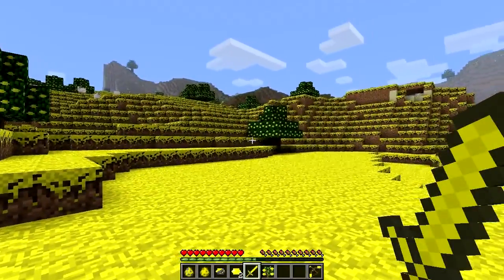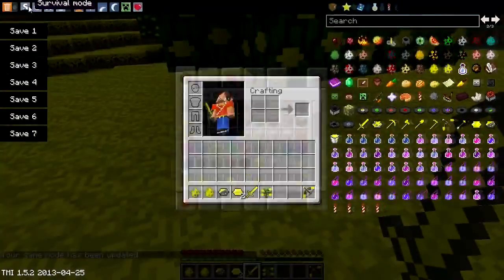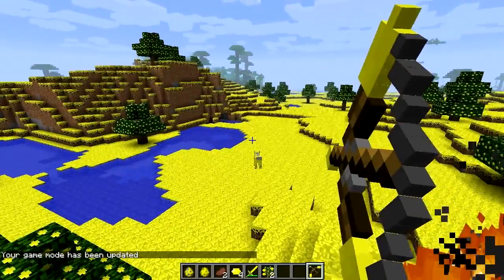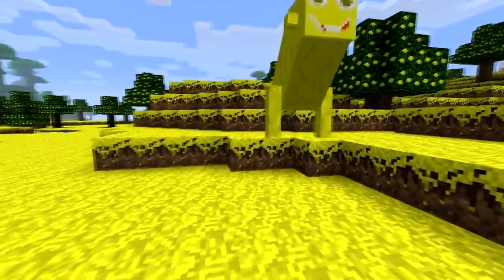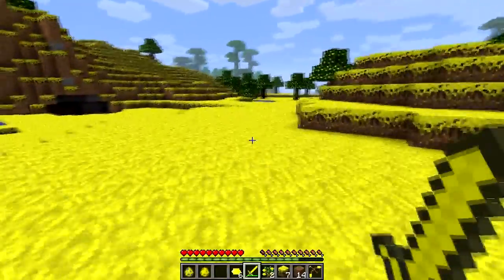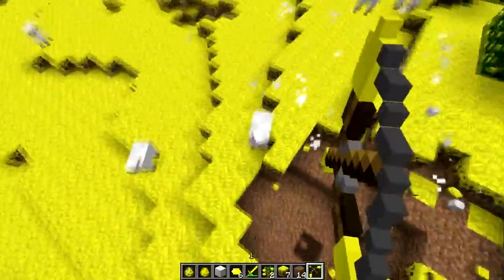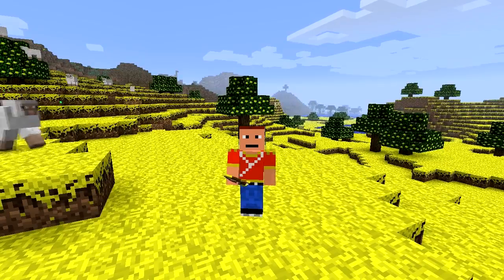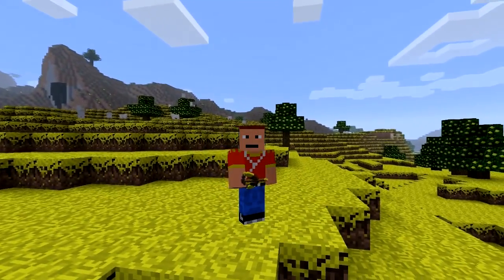Minecraft Mod Showcase : Lemon Land !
Frootloops Rating WIP/10